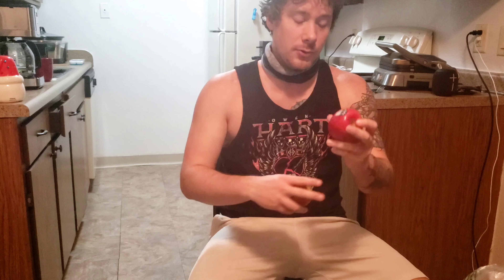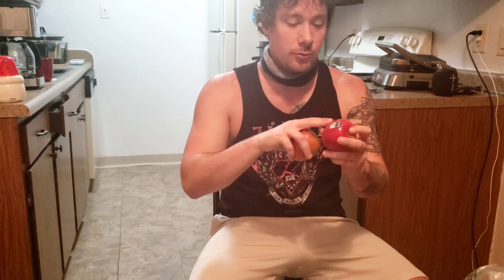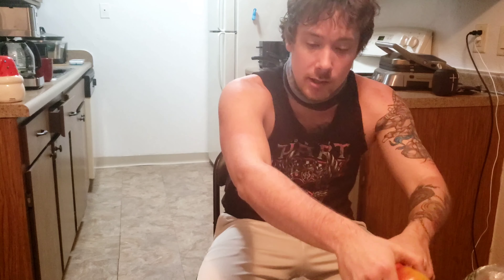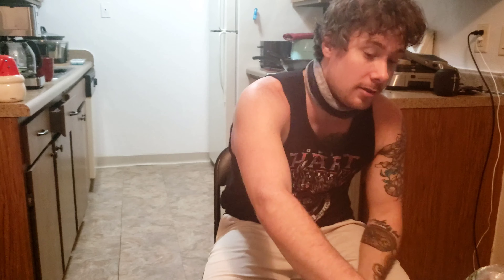Jazz Apple: Kenny Oh geez this apple is good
Lets snap into a Jazz apple and taste the music